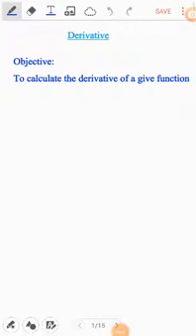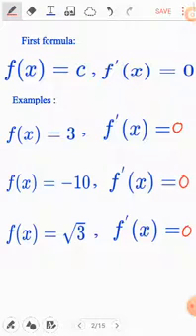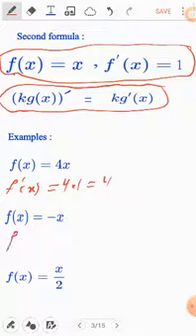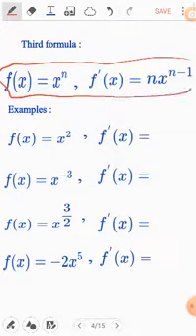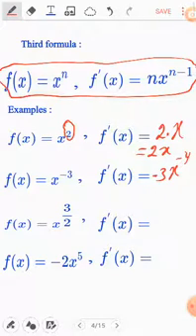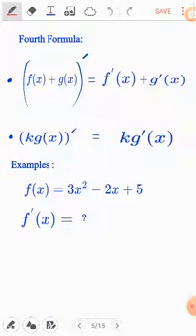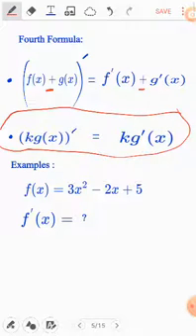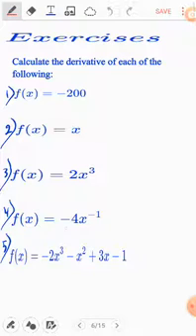Derivative 1 By. T. Luay Alrashed